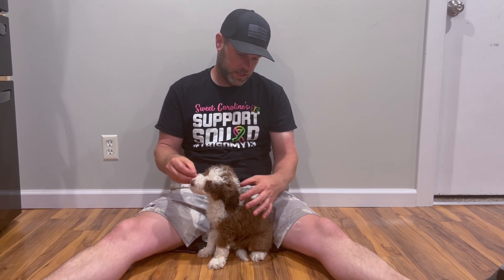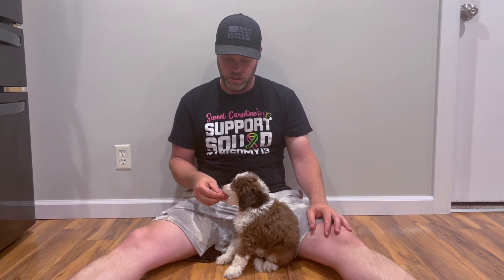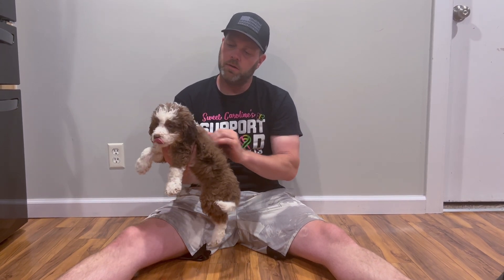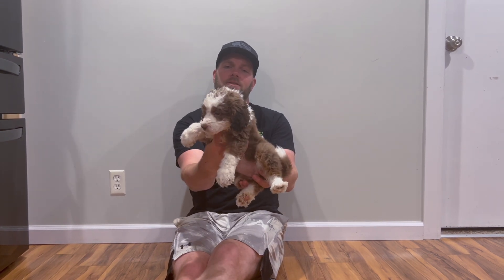Ivy's Mini AussieDoodle puppy, Beretta, is 7 weeks old!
Ivy's puppy, Beretta, is a gorgeous little Red-Merle girl with beautiful markings. She is happy and healthy and looking for her forever family. You can learn more about her and other available puppies on AwesomeDoodle at this link: